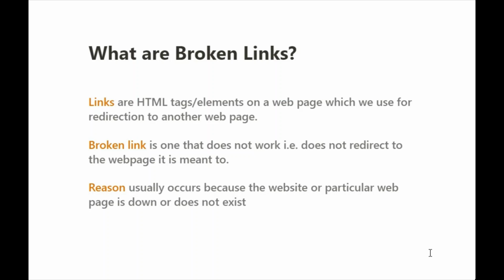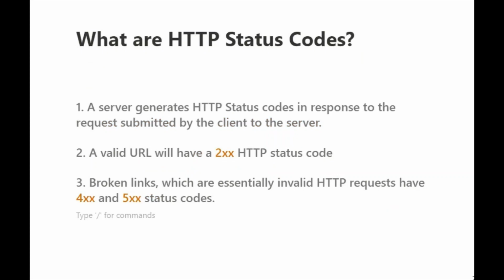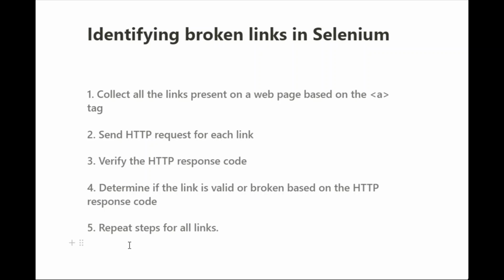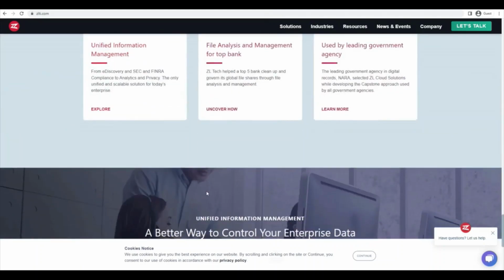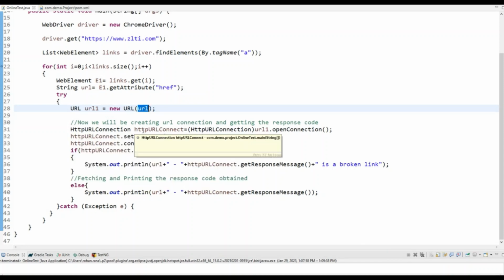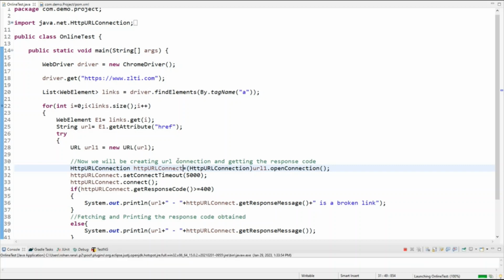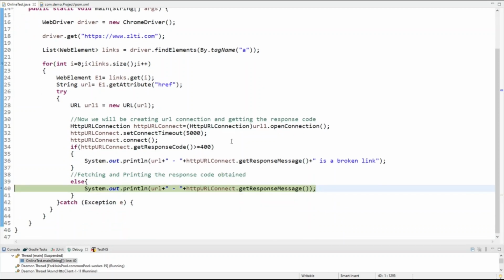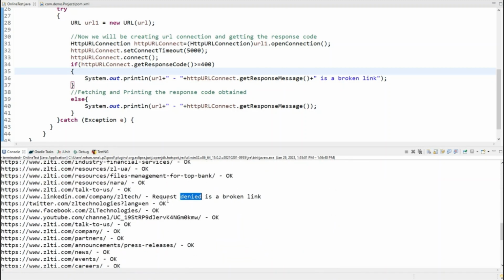How to find broken links in Selenium ? | QA Automation Talk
In this video we are going to discuss about how to find broken links in Selenium.